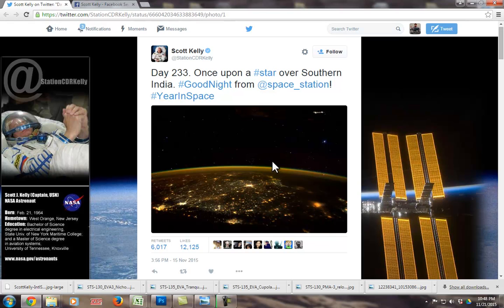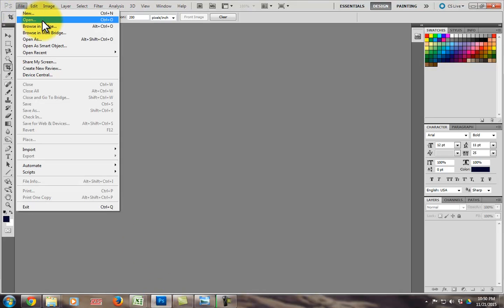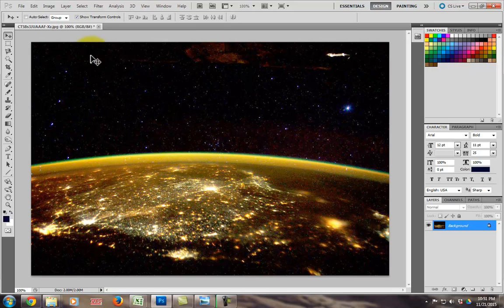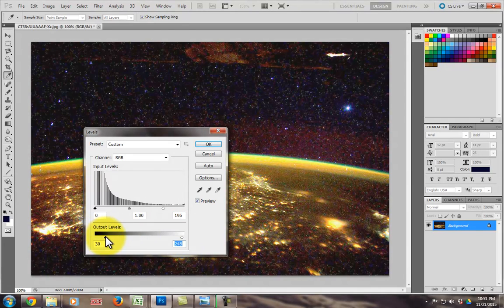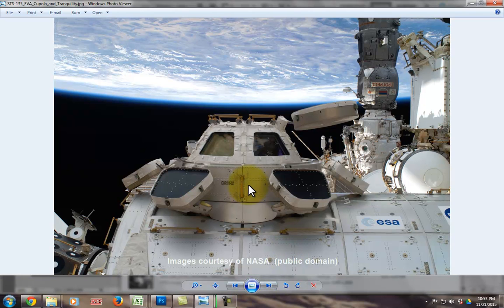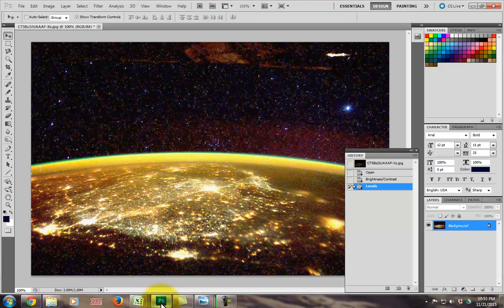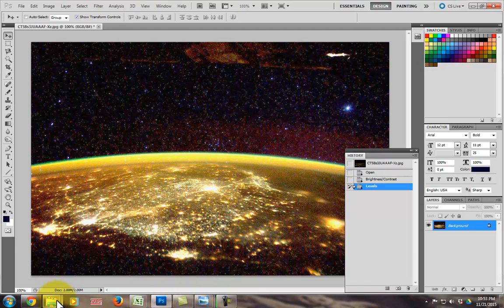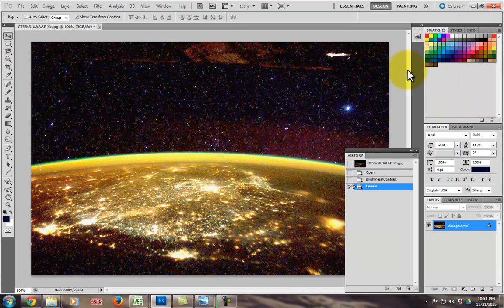NASA Scott Kelly's Supposed "UFO" debunked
Far too many news outlets and social media sharers are positing the idea that NASA astronaut Scott Kelly might have captured an image of a UFO in a pic he tweeted from the International Space Station.  In this short video, I demonstrate how to brighten his actual pic so you can see the rest of the ISS' panels in view (the most plausible explanation for the reflection seen).